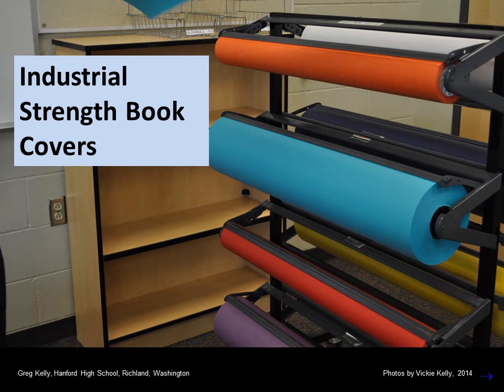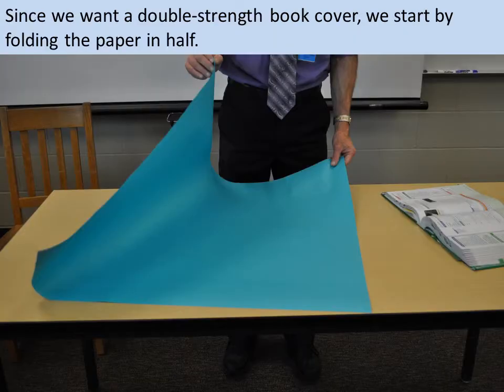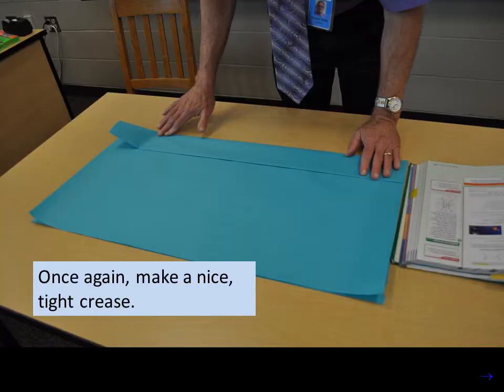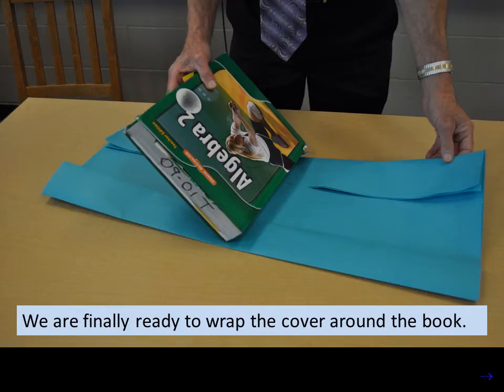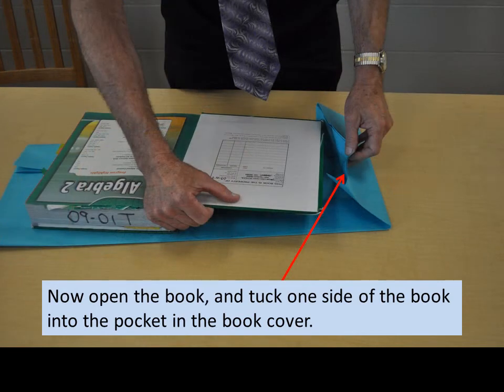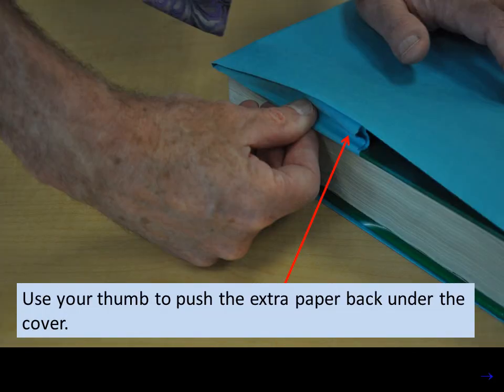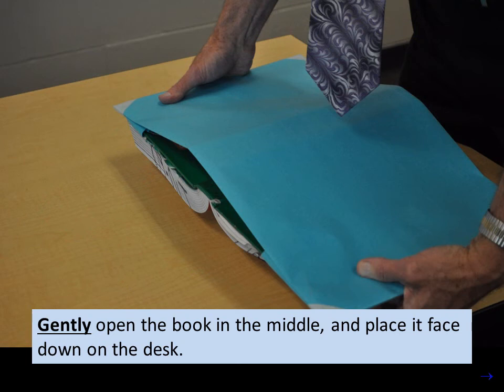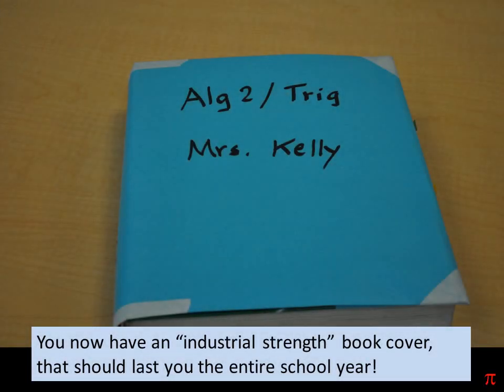Book Cover Construction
Detailed instructions on making a reinforced paper book cover to last the entire school year.